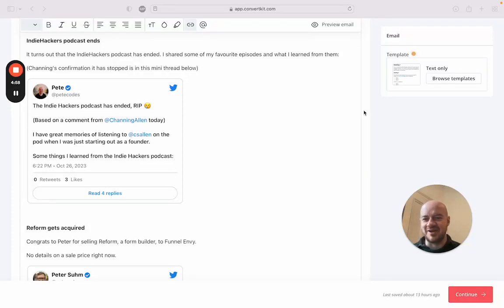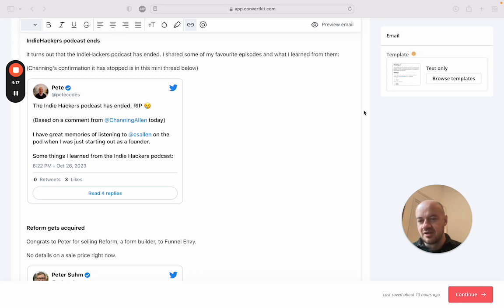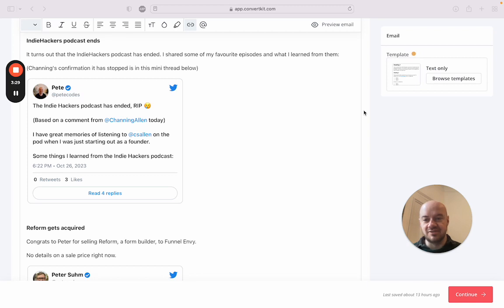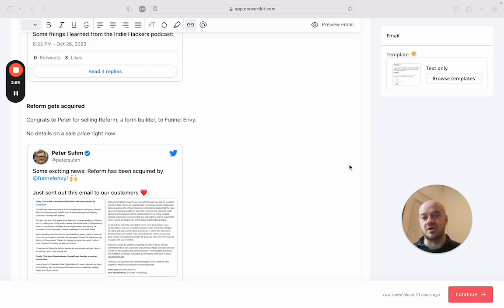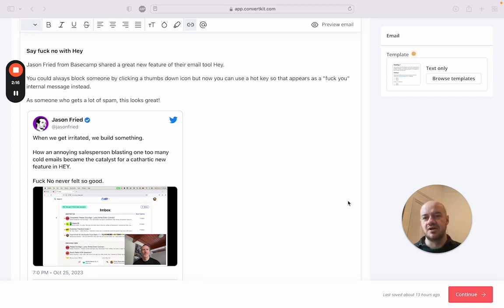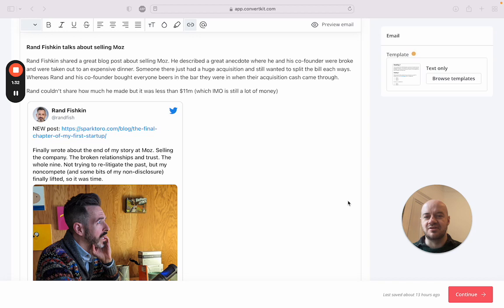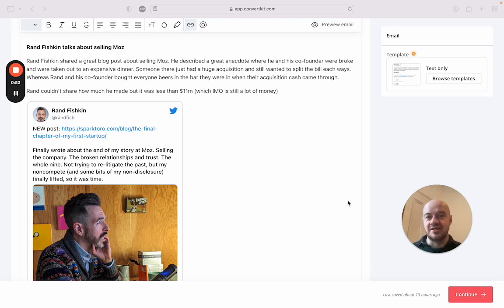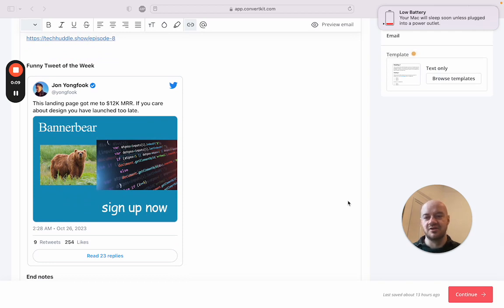Indie Hackers podcast ends (and more founder news)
A new experiment! Going over some of the week's founder news from my High Signal newsletter. This week I cover the end of the popular Indie Hackers podcast as well as more founder news.